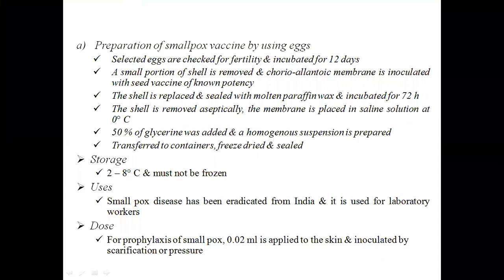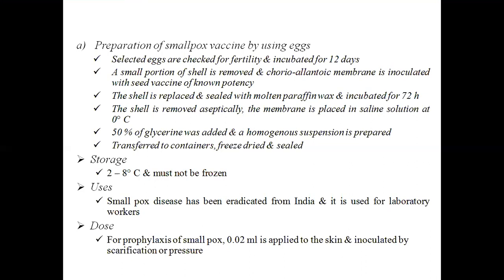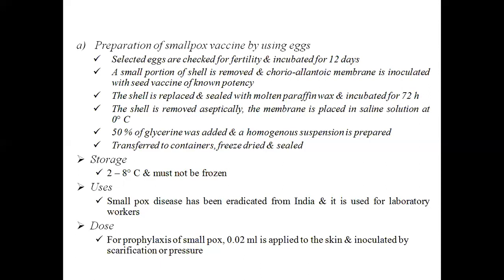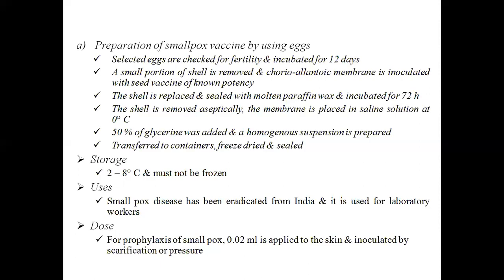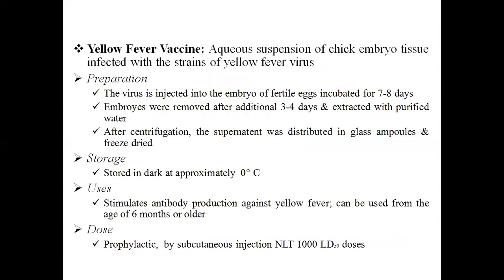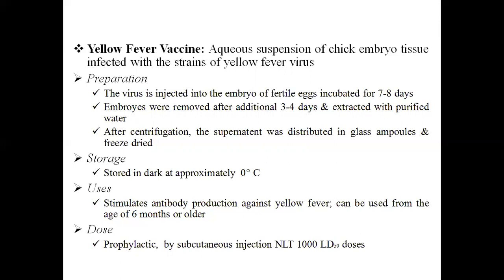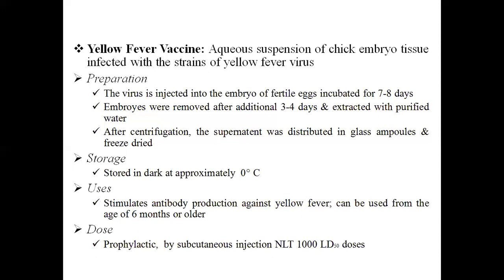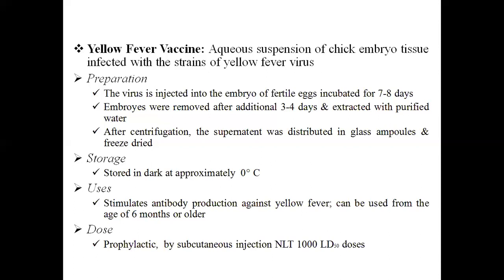Preparation of Smallpox Vaccines by Using Eggs & Yellow Fever Vaccine_ 1.1T_ D. Pharm_ 2019_Class 58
Preparation of Smallpox Vaccines by Using Eggs & Yellow Fever Vaccine_ 1.1T_ Pharmaceutics I_ D. Pharm_ 2019_Class 58